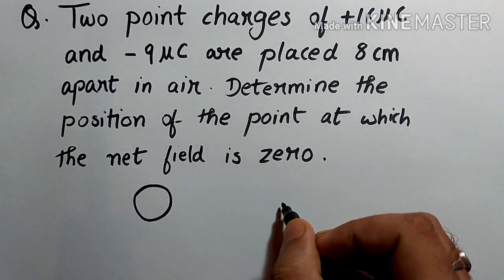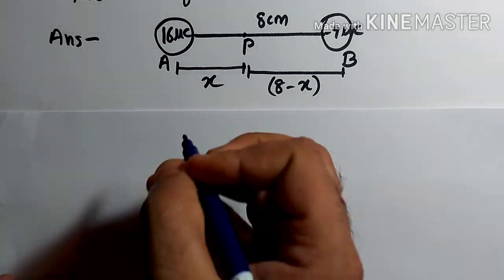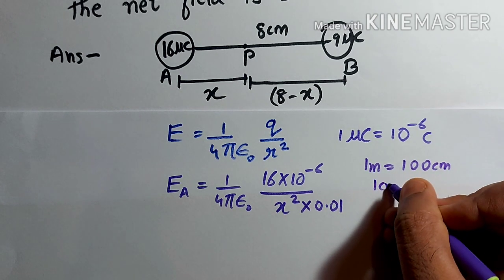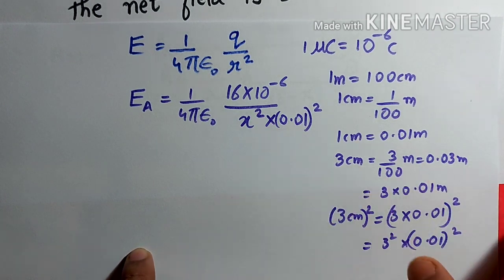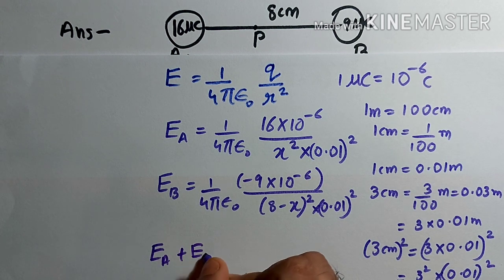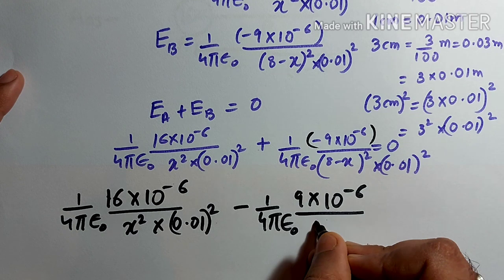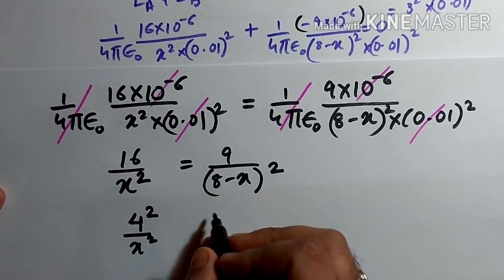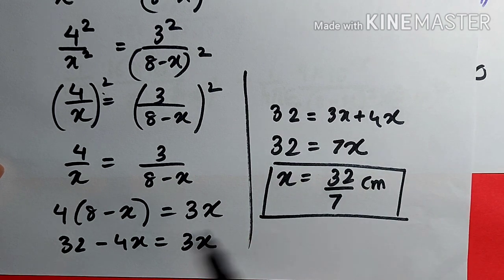Class- 12, Lecture- 13, Postion at which net Electric field is zero. ( BY- KUNTAL MITRA)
To determine postion between two charges where electric field is zero.
(THE DEEP PHYSICS)